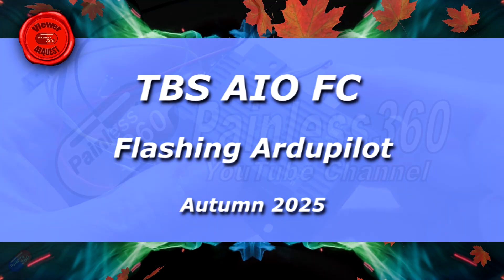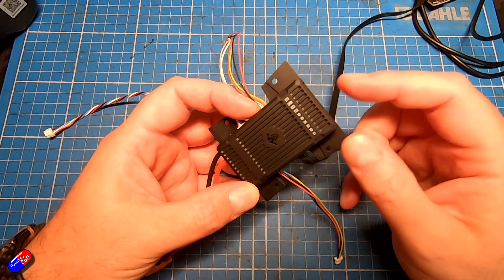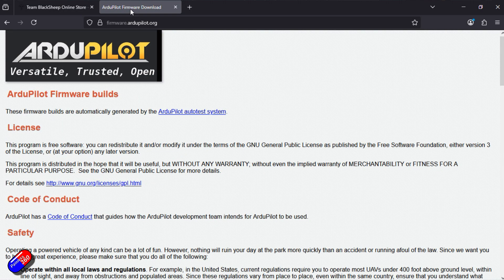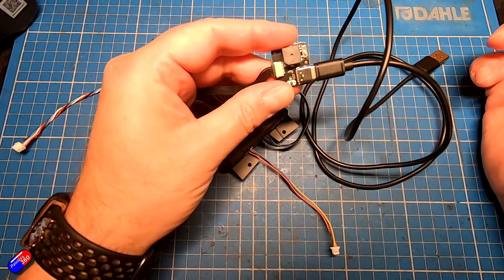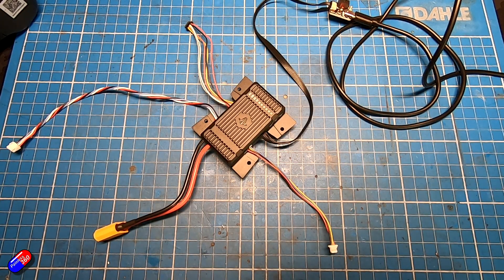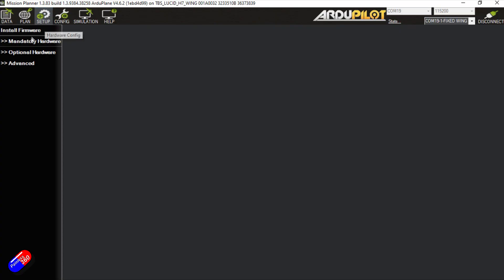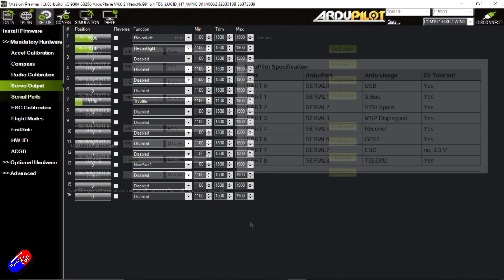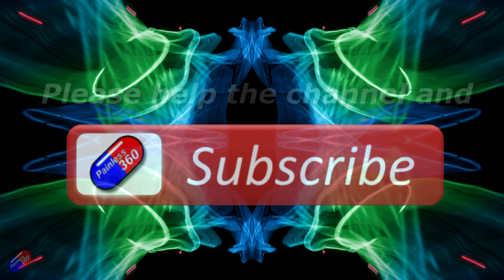Flash Ardupilot into the TBS AIO Flight Controller (Easy)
NOTE: Following the making of this video, this FC now has it's own target. Happy flying!

for how to flash firmware onto devices using Betaflight or INAV configurator